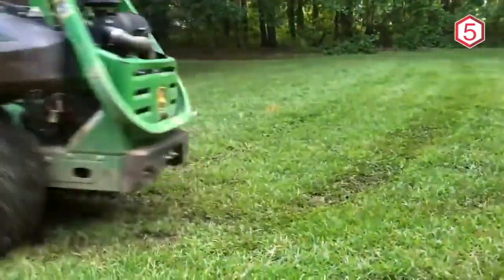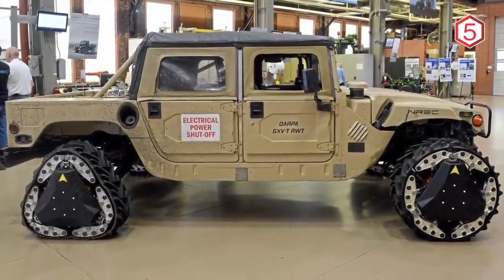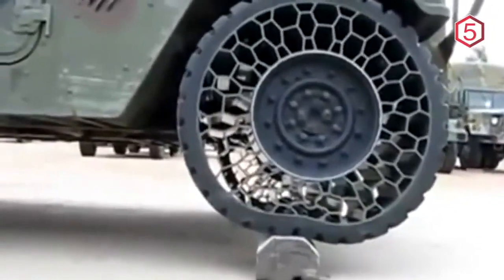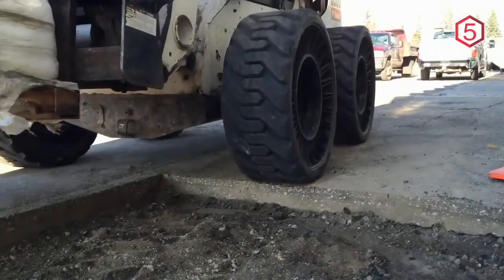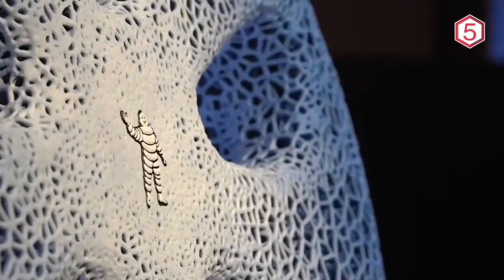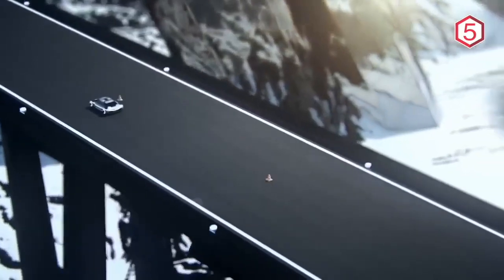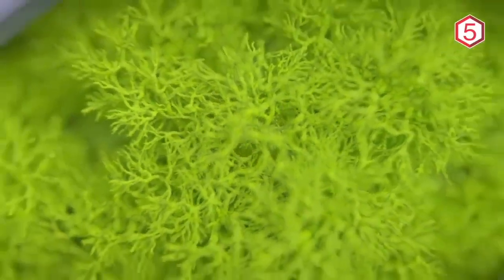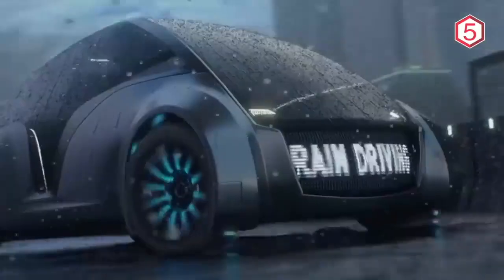Indestructible Tire! 8 Most Incredible Futuristic Tires of all Time That Will blow Your Mind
8 Most Incredible Futuristic Tires of all Time Will blow Your Mind

Legal Stuff.
licenses have been obtained for images/footage in the video from the following sources: Storyblocks.com